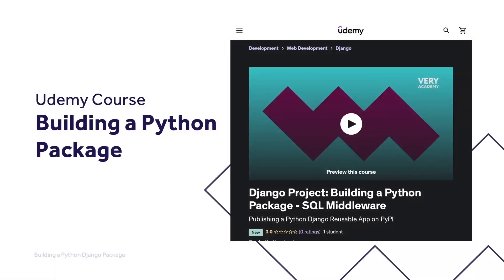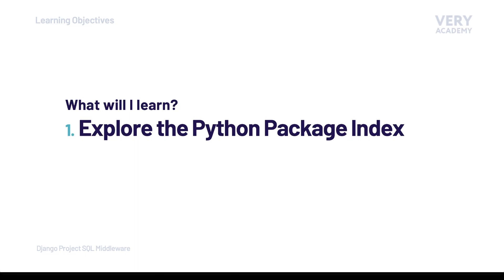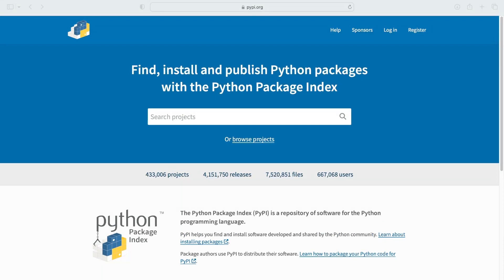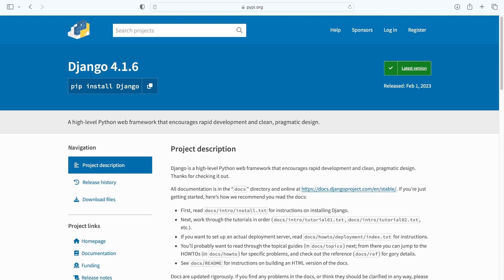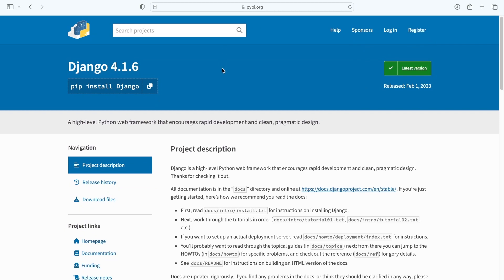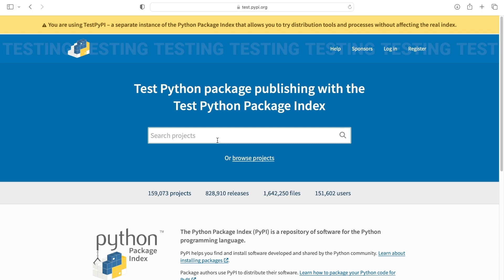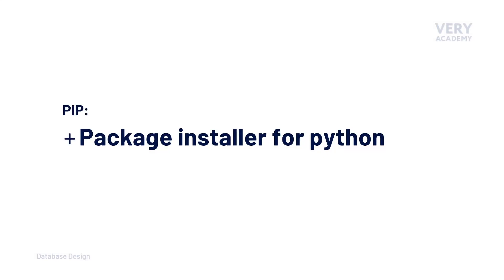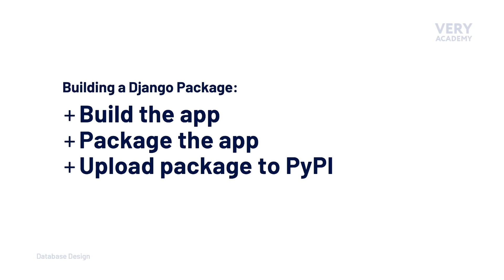Introducing PyPI and TestPyPI | Django Project | SQL Inspection Middleware | 12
This tutorial is part of the Django Project Python Package course. This tutorial introduces the PyPI and TestPyPI services.